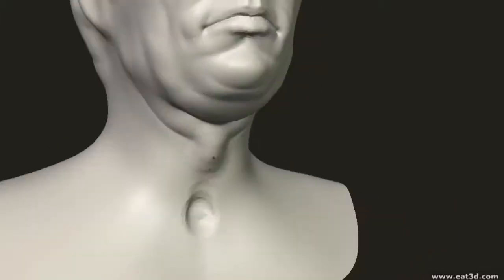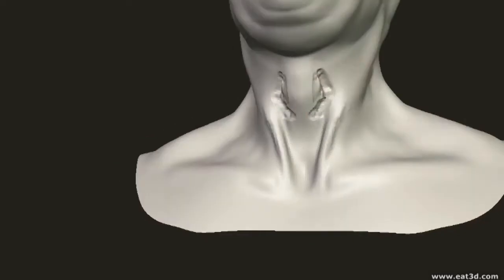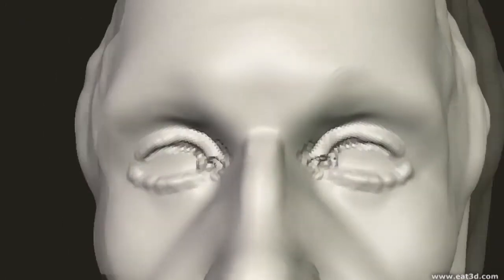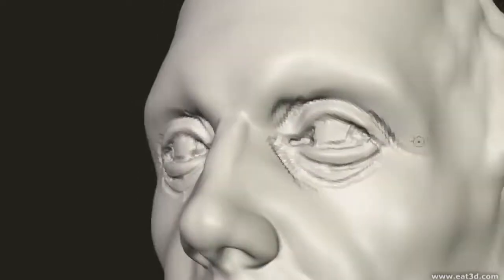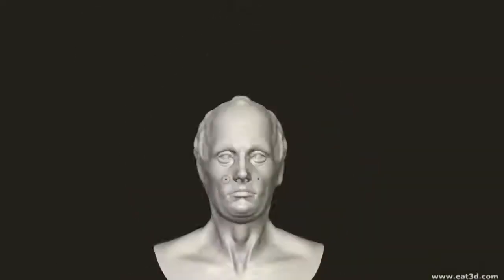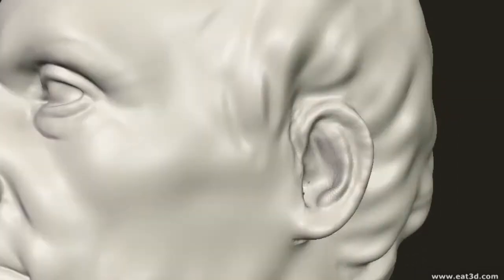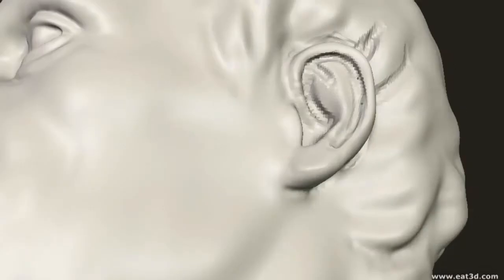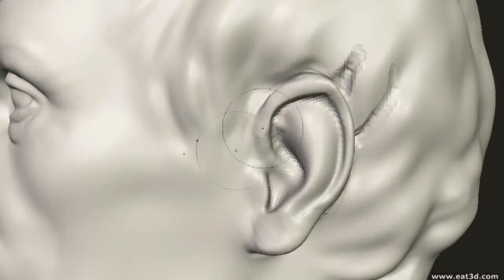Eat3D Mudbox Head Sculpting Part 2 of 2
In this demonstration we go through the head sculpting techniques in Mudbox 2009.

Includes:

    * Explaining the proportions of the human head
    * Artistic anatomy theory
    * Techniques in sculpting the facial features
    * And more...

Please consider supporting Eat 3D by purchasing a HD version of this video that comes with the project files.

The purchased version comes with 1 HD MP4 file at 1280x720 and 1 Mudbox 2009 SP1 file as seen in the video.  $4.99